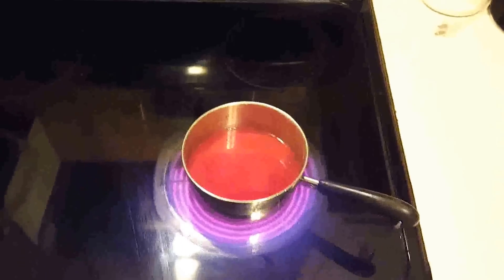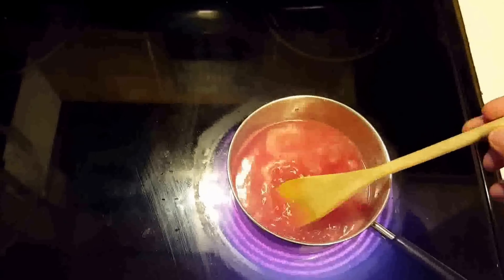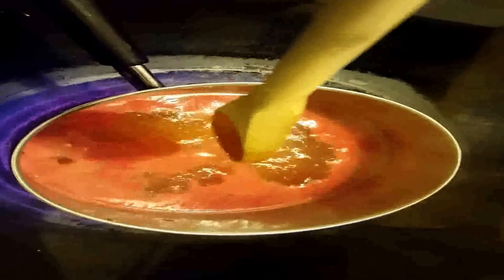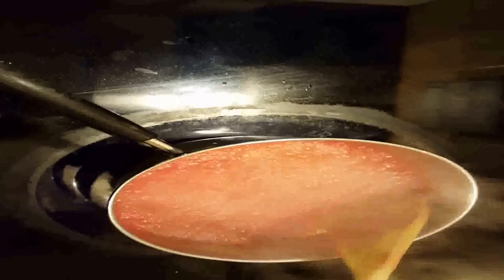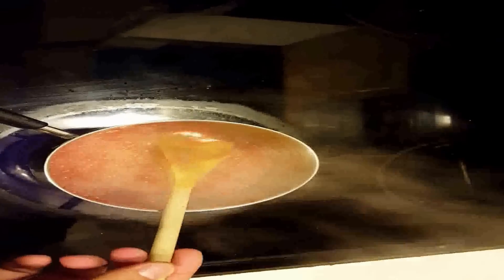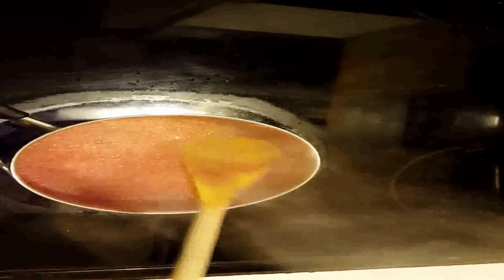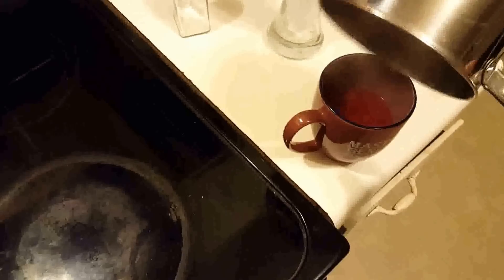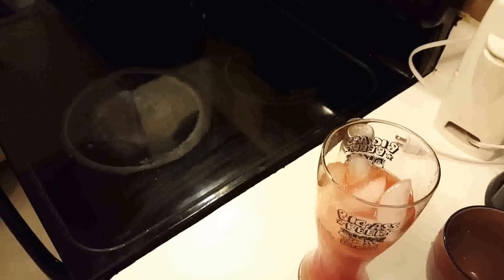DRINKING BOILED DOWN WATERMELON JUICE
Check out more on my channel of the juice wars vs Thats Brad
Thats Brad.